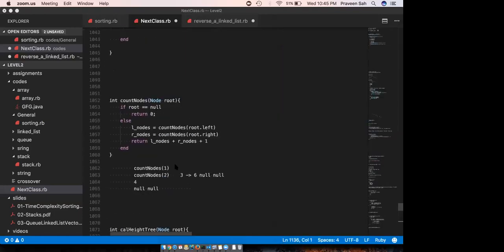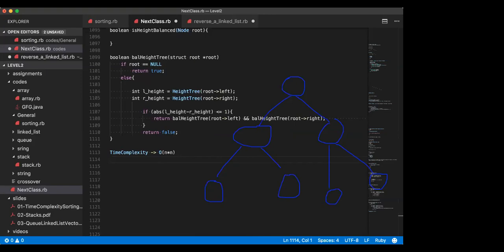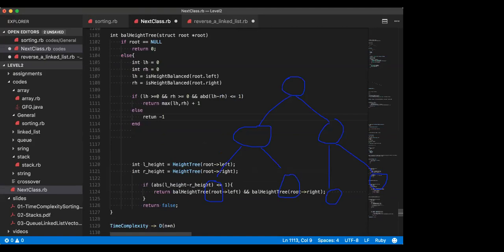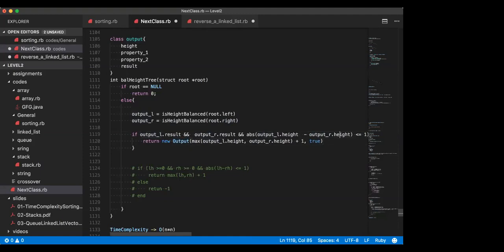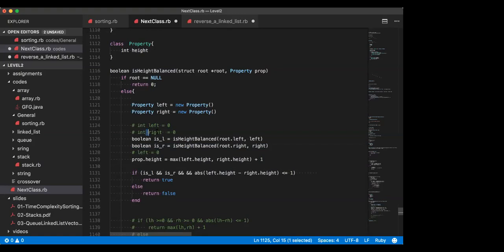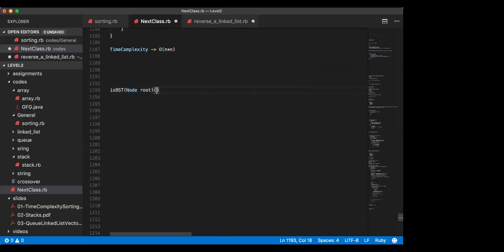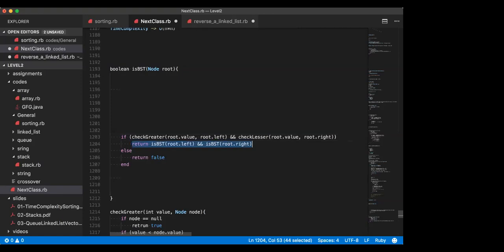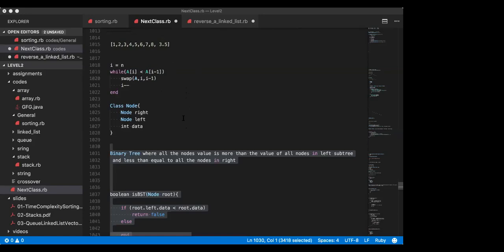Lecture 8 | BST and HeigntBalanced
isBST and HeightBalanced Tree